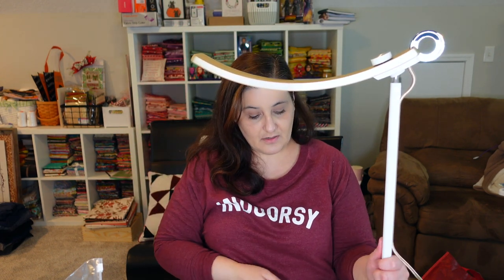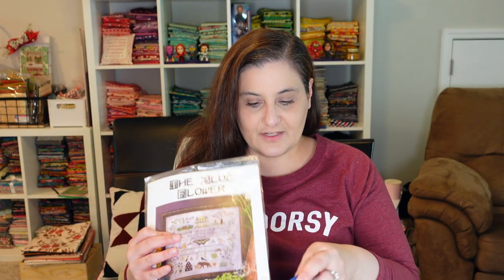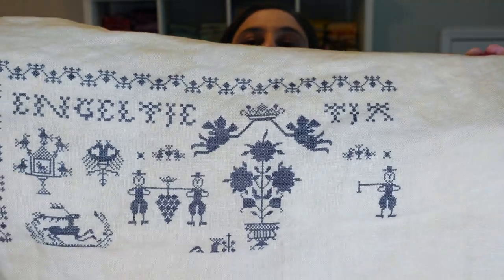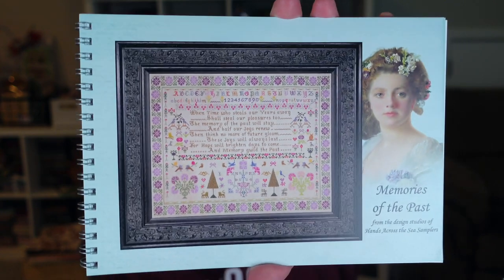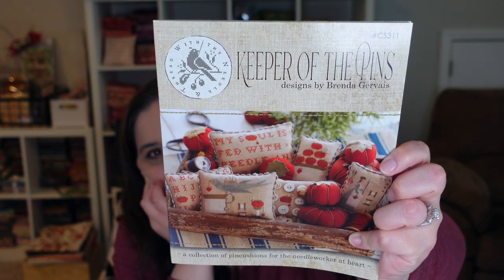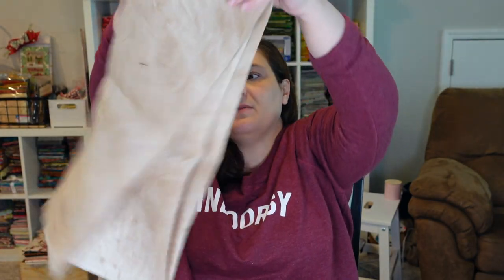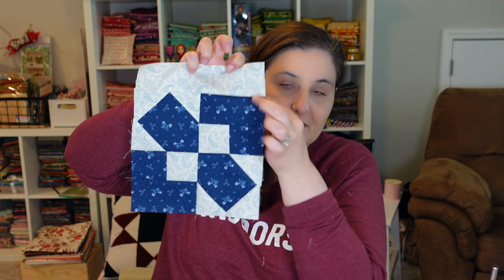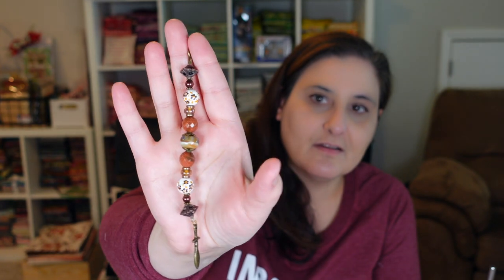Flosstube #69 - Whistlestop Stitcher - BenQ Genie e-Reading Desk Lamp review and MEGA HAUL. 4-3-22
Hi everyone, thanks for stopping by.  Today I'm going to be sharing a review of the BenQ Genie e-Reading Desk Lamp, progress on some of my projects, a few ALMOST-FFOs, and lots and lots and lots of haul!

Whistlestop Stitcher Etsy shop